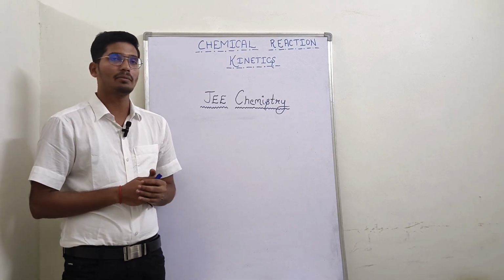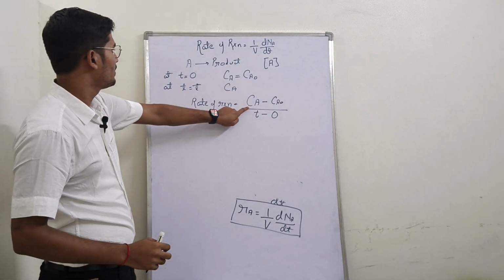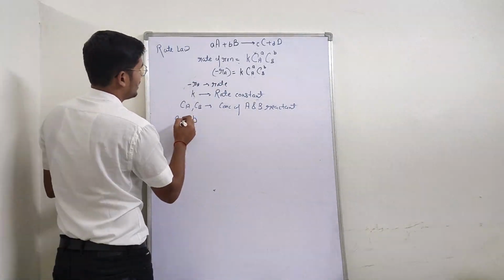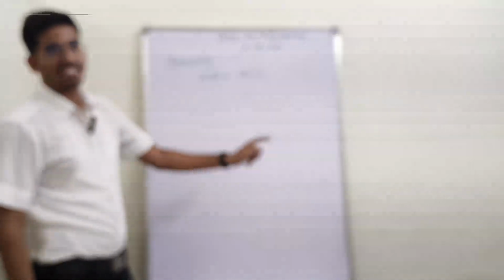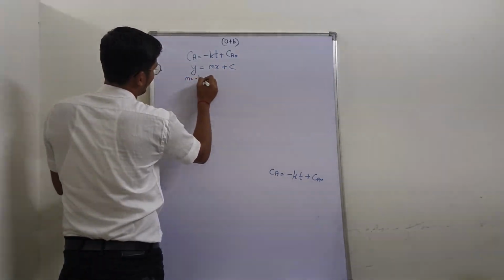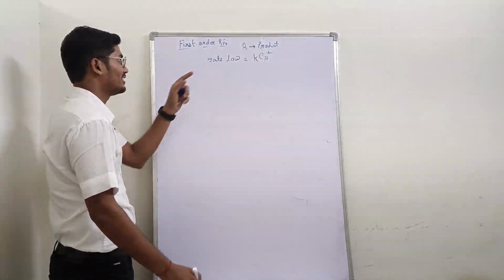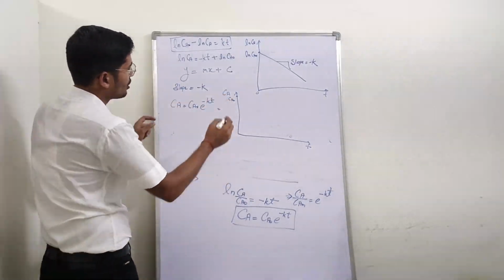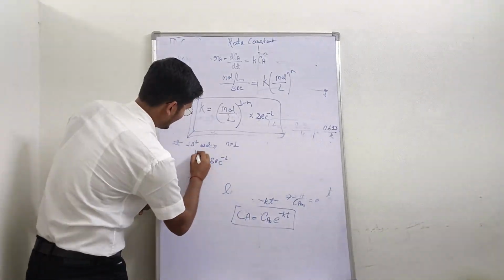Chemical Kinetics Class 12th JEE Mains for Unacademy by Adarsh singh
This video is uploaded for the purpose of submission of video to organization.
In this video, I (Adarsh singh) am teaching the chapter 4 of Chemistry class 12th. This video is helpful for learning the concept and better understanding of Chemical Kinetics for students of JEE Mains as well as NEET also.
I request you to kindly ignore the bloopers and Autofocus mode of the video.
As this video is made within limited time with given time constraint so pardon for any mistake and also my bad hand writing and cleanliness.